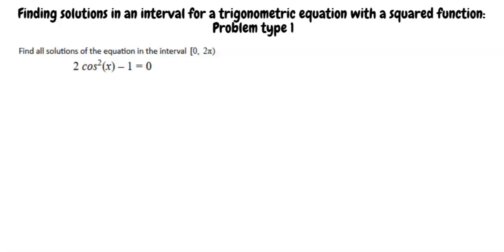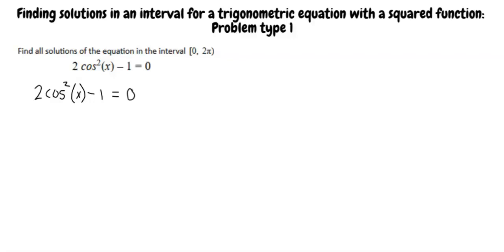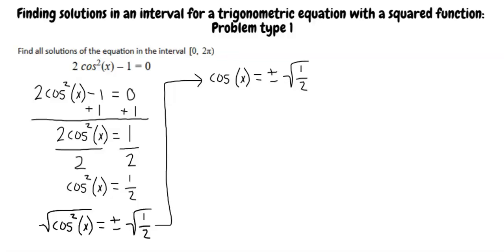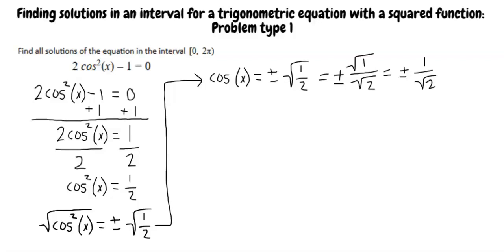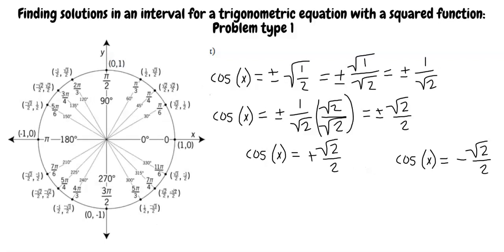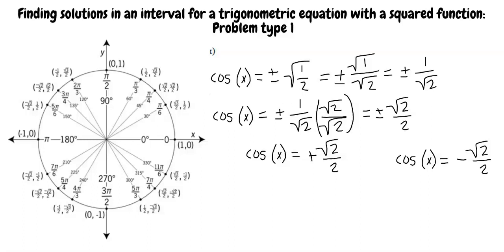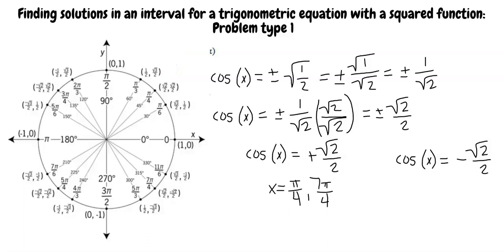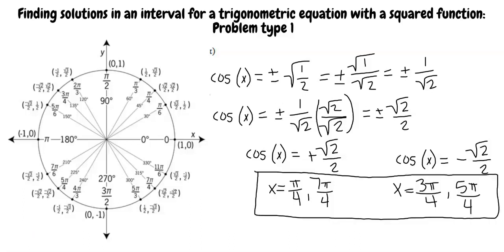Finding solutions in an interval for a trigonometric equation with a squared function:Problem type 1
This is a video of Finding solutions in an interval for a trigonometric equation with a squared function: Problem type 1 for Arizona State University.

Join us!